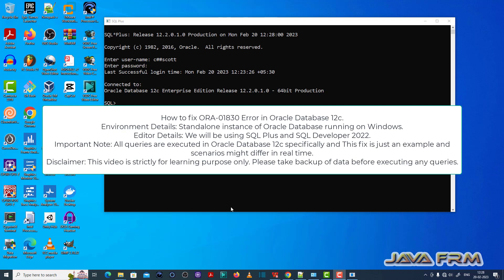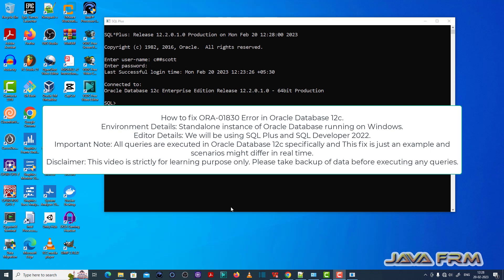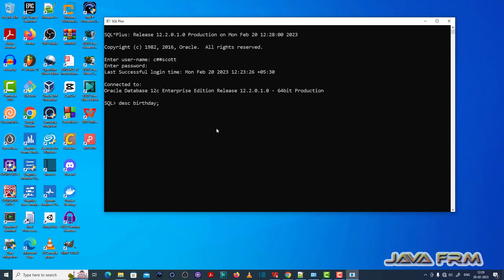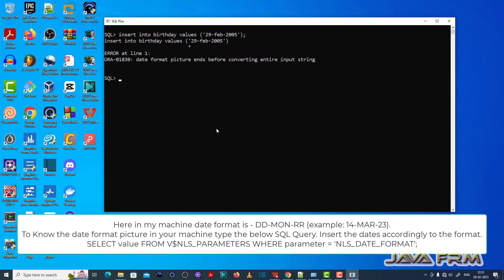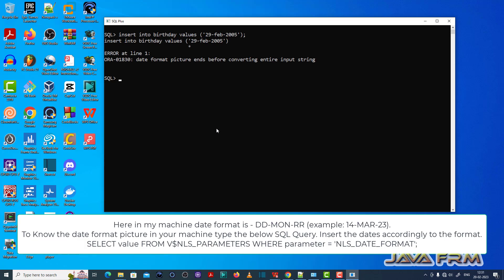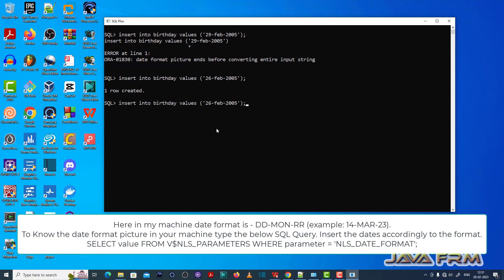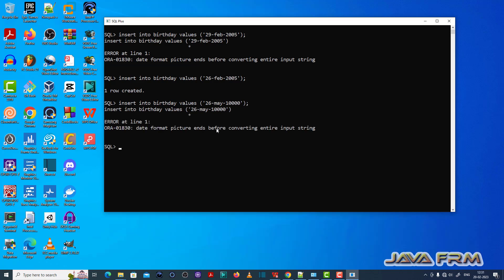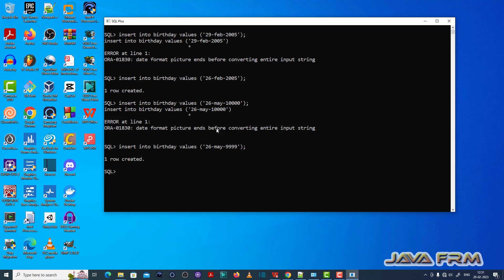ORA-01830: date format picture ends before converting ... - Oracle Database 12c Error Messages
ORA-01830: date format picture ends before converting entire input string.

Here in my machine date format is - DD-MON-RR (example: 14-MAR-23)
To know the date format in you machine type the below SQL Query and insert the values accordingly to dateformat.
SELECT value FROM V$NLS_PARAMETERS WHERE parameter = 'NLS_DATE_FORMAT';